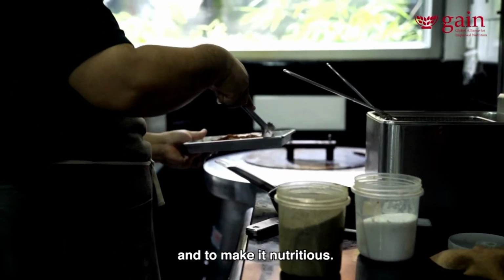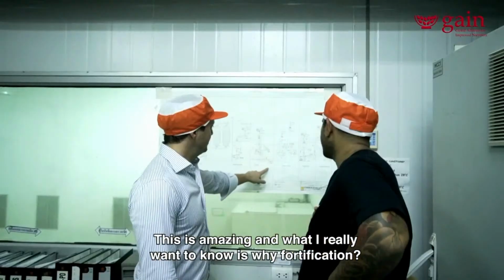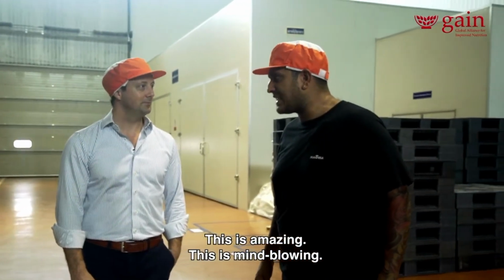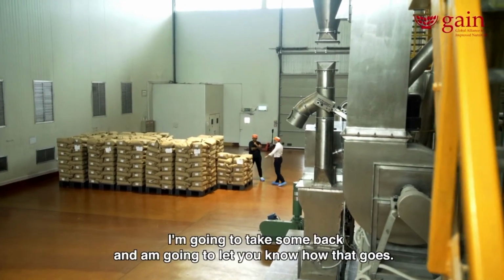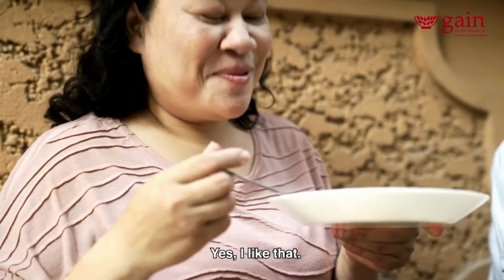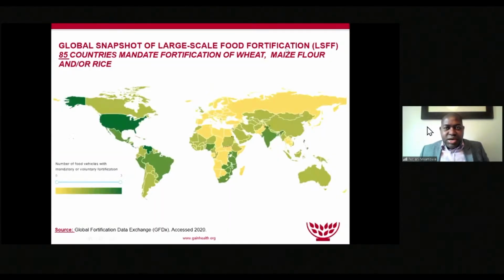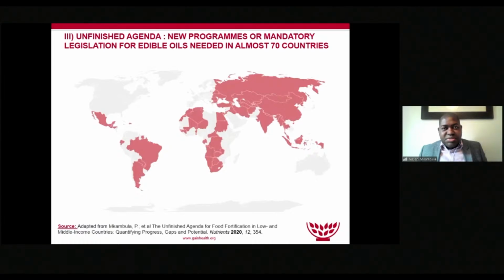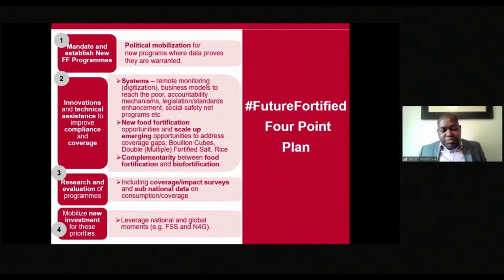Second Global Summit on Food Fortification Launch Event